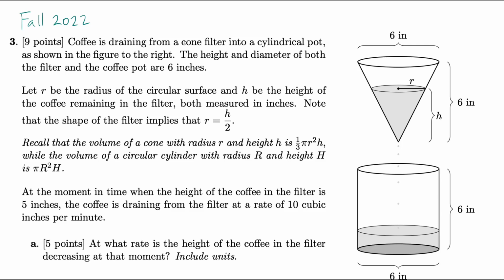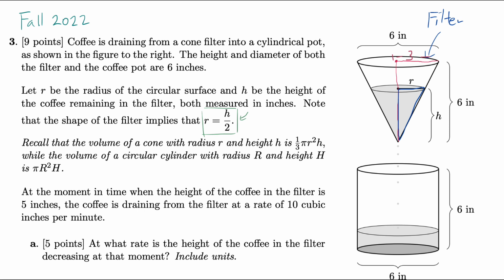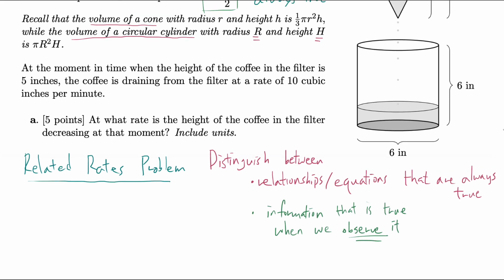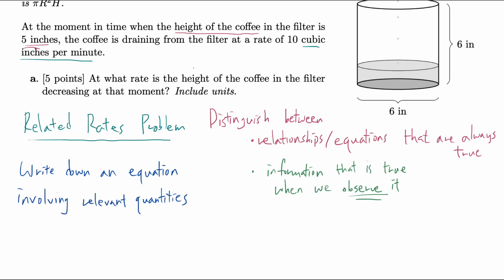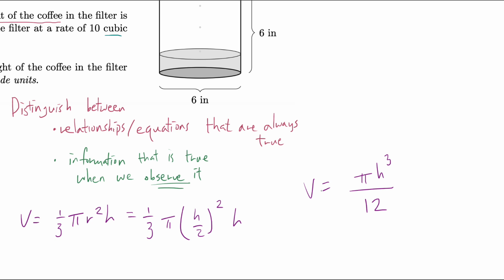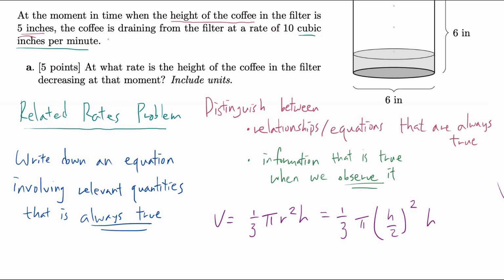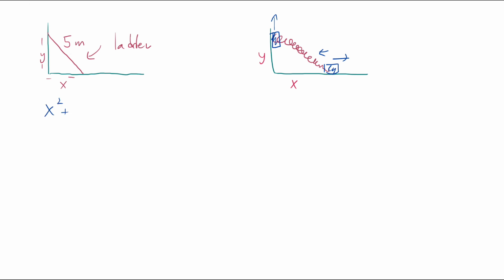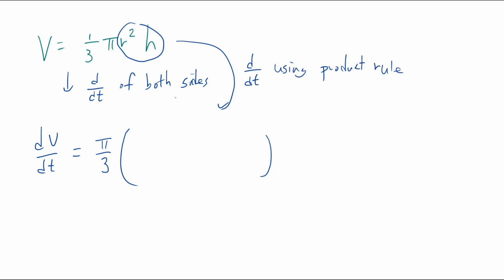Related Rates Review Problem